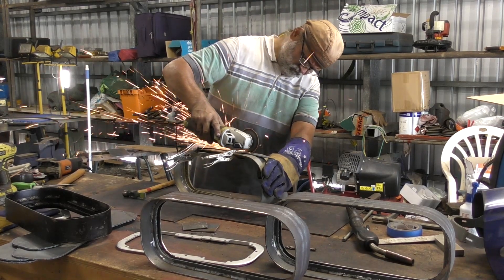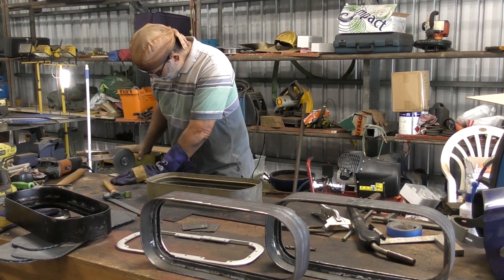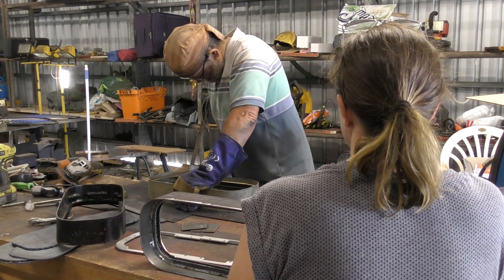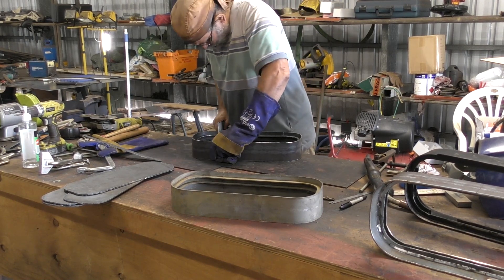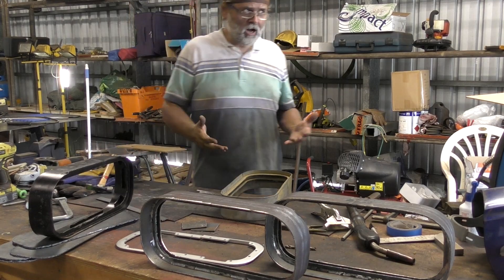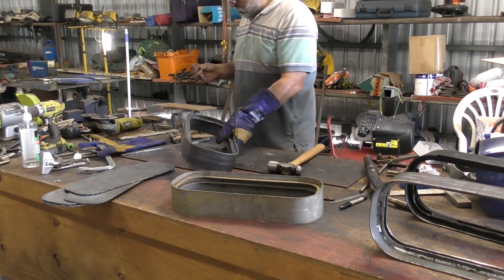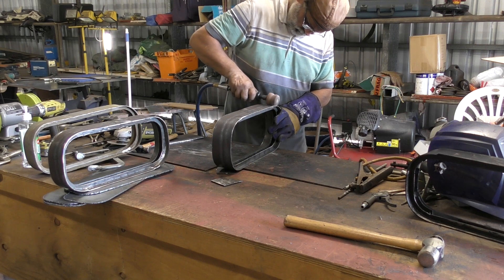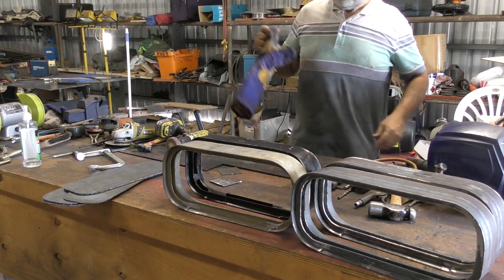Steel Sailboat Building - Port Light Box Frames P4 Alternate Assembly Method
This is the last video in the series (No 4) of building port light frames. The video demonstrates the basic principles of creating a drain lip along the bottom edge of frame, to ensure excess water does not sit in the bottom of the port light.